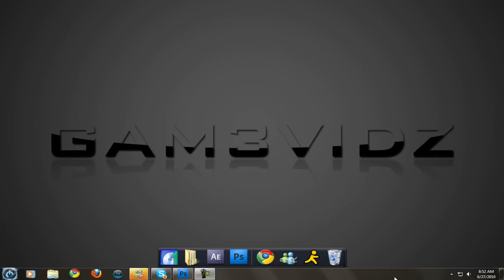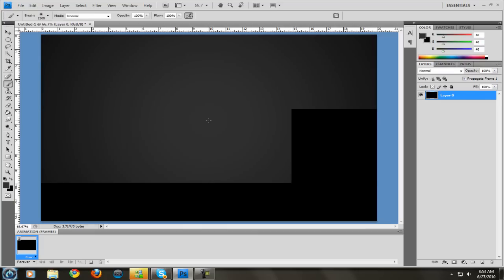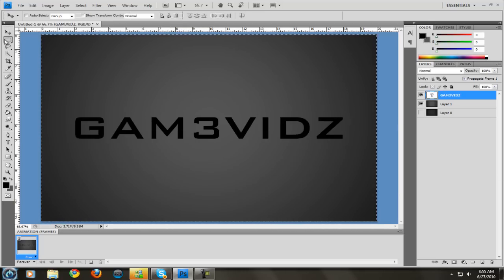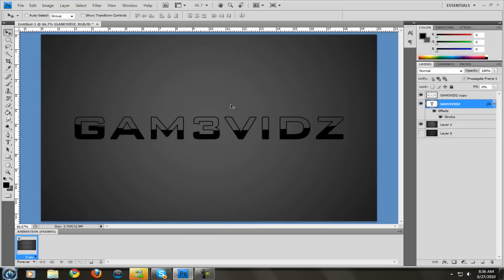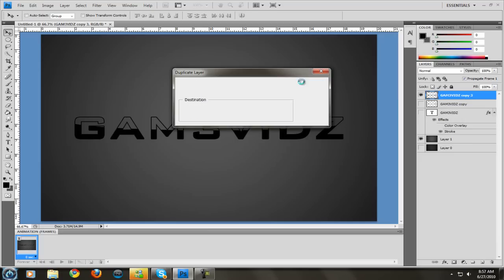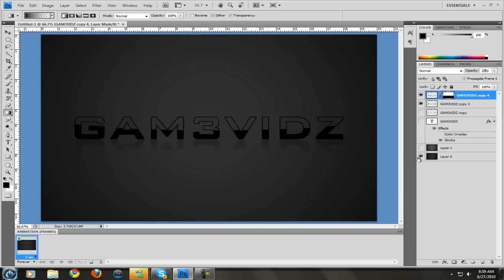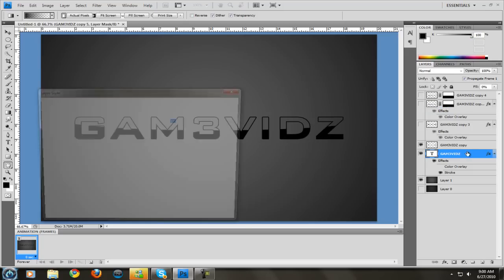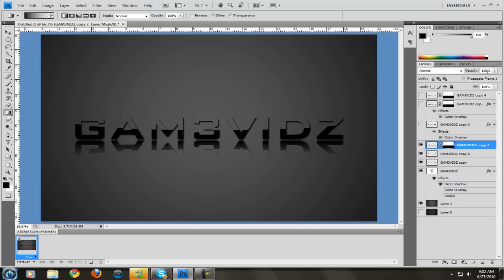How To Make Reflected, transparent, and two tone text - Photoshop Tutorial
I'm showing you how to make reflected, transparent, and two tone text in photoshop. Enjoy

TAGS: OMFGitsGAM3VIDZ how to make reflected transparent two tone text in photoshop tutorial